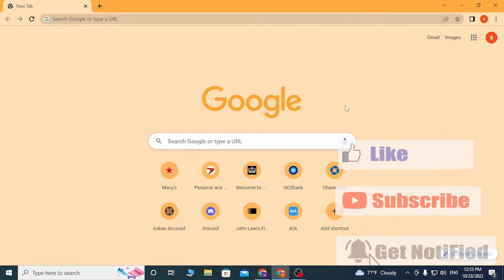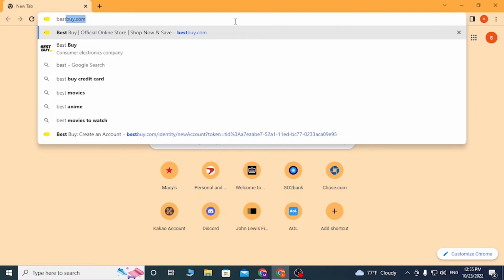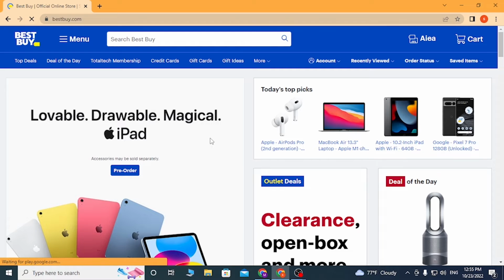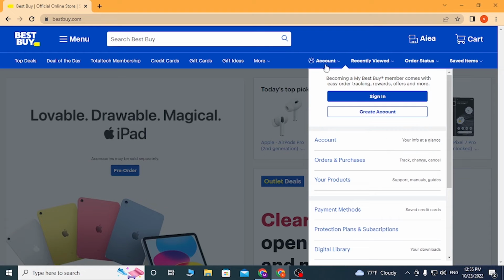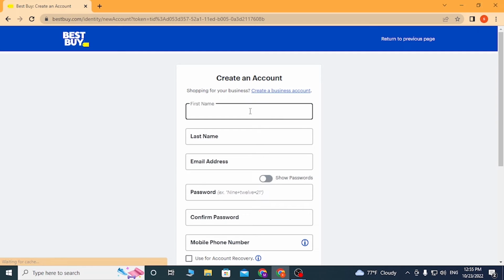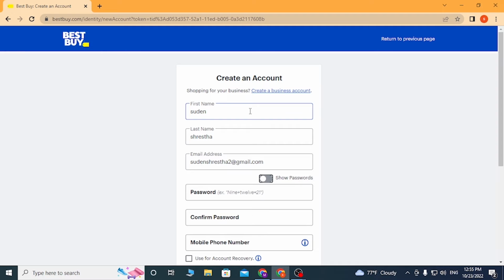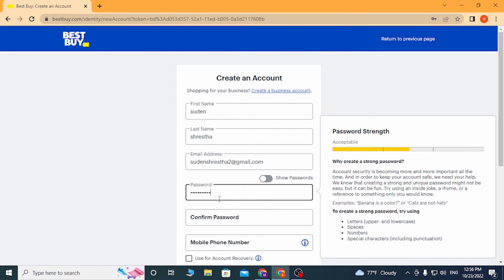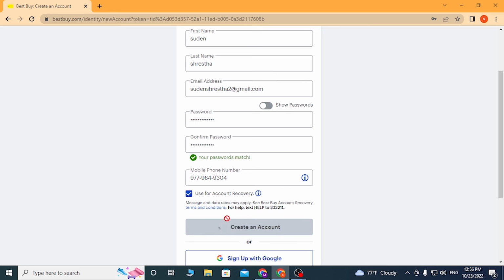How to Create Best Buy Account | Purchase Best Buy Account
Ready to start shopping at Best Buy? Follow our tutorial on how to create a Best Buy account and start enjoying the benefits of membership. We'll show you the steps to take to create an account, including how to purchase a membership if you choose.